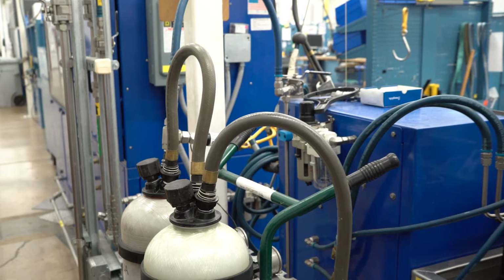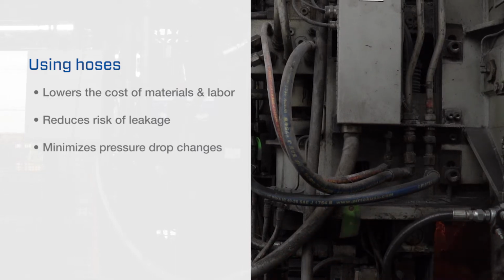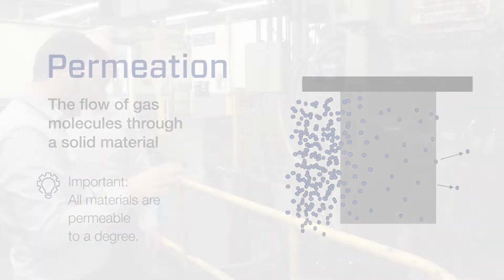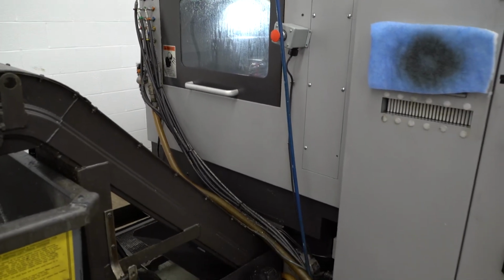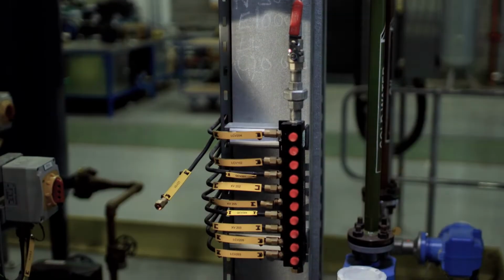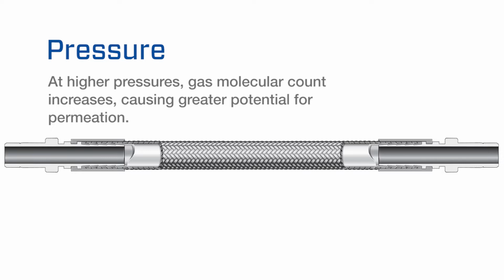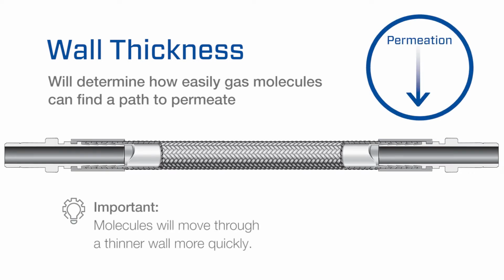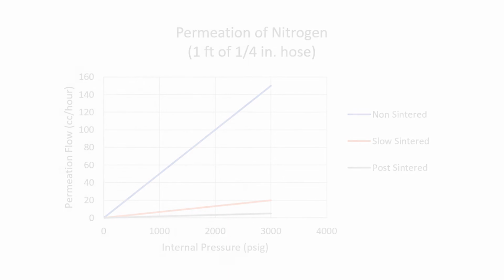Hose Permeation Explained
In industrial hose applications, permeation—the flow of gas molecules through a solid material—is a key characteristic to consider when using nonmetal hose materials such as PFA and PTFE. Learn more about the factors that influence permeation rates and the importance of permeation resistance in your application.